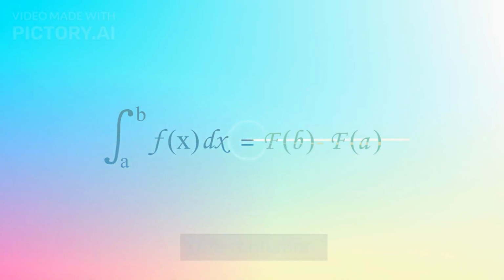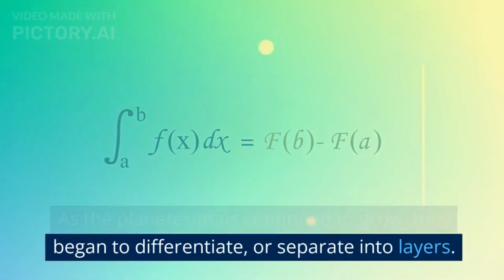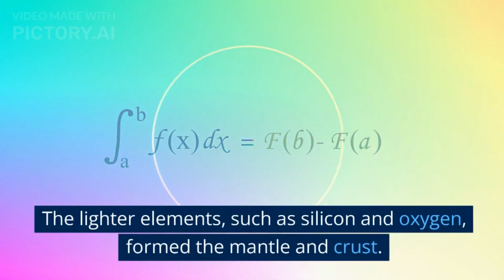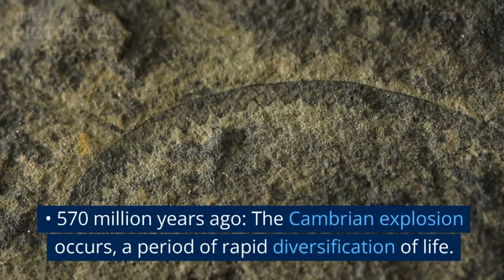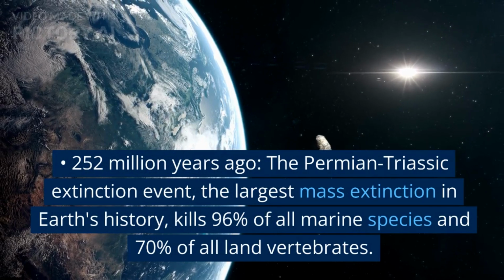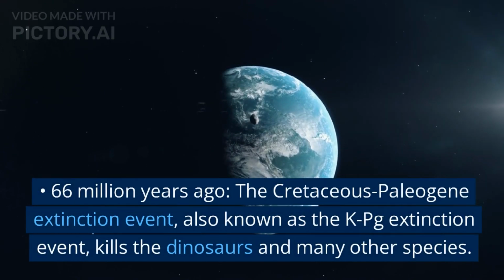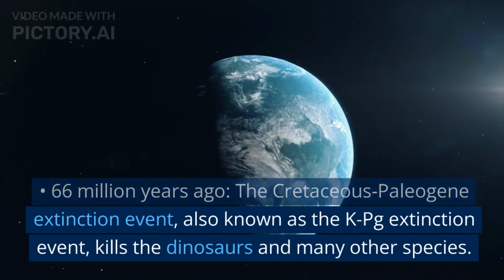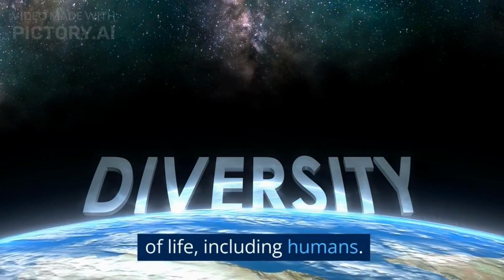How Earth can be divided into five stages:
The formation of Earth can be divided into five stages:

    Accretion. This is the process by which the Earth formed from the solar nebula, a disk of dust and gas that surrounded the young Sun. The nebula was made up of material left over from the formation of the Sun, and it contained a variety of elements, including hydrogen, helium, oxygen, carbon, and iron. As the nebula cooled, the dust and gas particles began to clump together under the force of gravity. These clumps grew larger and larger, eventually forming planetesimals, which are small rocky bodies that orbited the Sun.
    Differentiation. As the planetesimals continued to grow, they began to differentiate, or separate into layers. The heaviest elements, such as iron and nickel, sank to the center of the planet, forming the core. The lighter elements, such as silicon and oxygen, formed the mantle and crust.
    Atmosphere and oceans. The Earth's atmosphere and oceans formed from the outgassing of the planet's interior. As the Earth cooled, the gases that were trapped in its mantle and core were released into the atmosphere. These gases included water vapor, carbon dioxide, nitrogen, and methane. The water vapor condensed and formed the oceans, while the carbon dioxide helped to warm the atmosphere.
    Early life. The first life on Earth is thought to have arisen in the oceans about 3.8 billion years ago. These early life forms were simple bacteria and archaea that thrived in the warm, oxygen-free environment of the oceans.
    The evolution of life. Over the next 3.5 billion years, life on Earth evolved and diversified. The first multicellular organisms appeared about 600 million years ago, and the first animals appeared about 500 million years ago. The evolution of life has had a profound impact on the Earth, and it has helped to shape the planet's climate, atmosphere, and oceans.

Here is a timeline of the formation of Earth:

    4.6 billion years ago: The solar nebula forms and the Earth begins to accrete.
    4.5 billion years ago: The Earth has differentiated into a core, mantle, and crust.
    4.4 billion years ago: The Earth's atmosphere and oceans form.
    3.8 billion years ago: The first life on Earth arises.
    3.5 billion years ago: The first multicellular organisms appear.
    500 million years ago: The first animals appear.
    570 million years ago: The Cambrian explosion occurs, a period of rapid diversification of life.
    252 million years ago: The Permian-Triassic extinction event, the largest mass extinction in Earth's history, kills 96% of all marine species and 70% of all land vertebrates.
    66 million years ago: The Cretaceous-Paleogene extinction event, also known as the K-Pg extinction event, kills the dinosaurs and many other species.
    Present day: The Earth is home to a vast diversity of life, including humans.

The formation of Earth is a complex and ongoing process. The planet has changed dramatically over its 4.6 billion year history, and it will continue to change in the future.